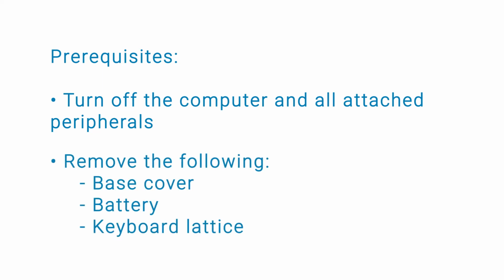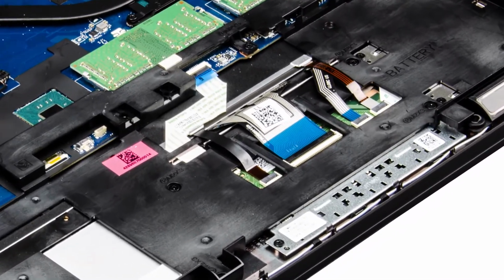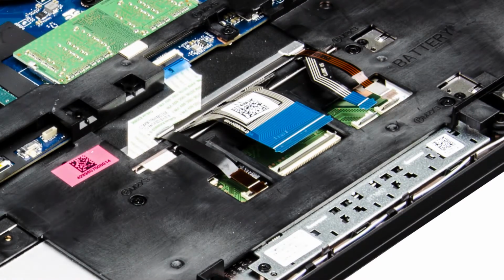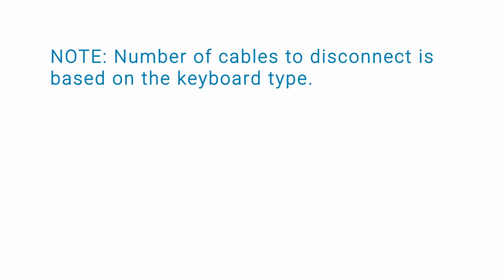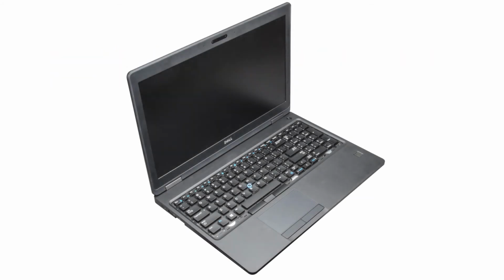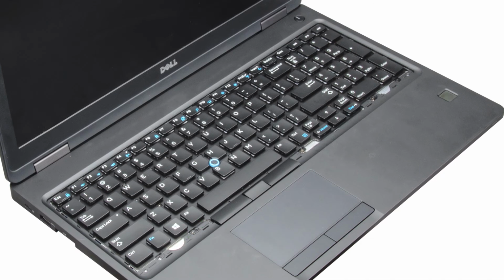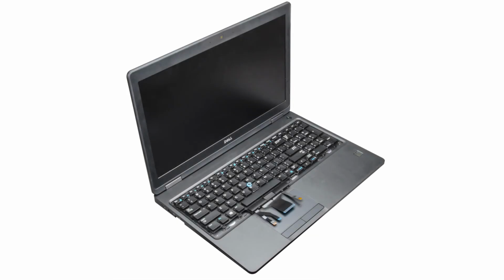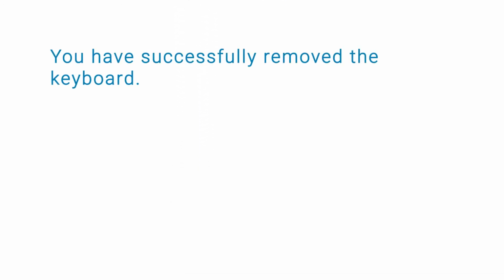How to replace the Keyboard in your Dell Latitude 5590, 5591, Precision 3520, 3530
How to replace the Keyboard in your Dell Latitude 5590, 5591, Precision 3520, 3530. In this video, we will demonstrate how to remove and replace the Keyboard in your Dell Latitude 5590, 5591, Precision 3520, 3530.

You can also join in a chat on our Dell Community Forum and click on Support Forums. To learn more about our Dell Community Forum check out